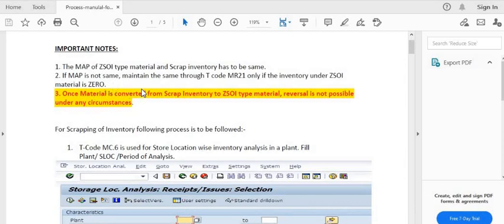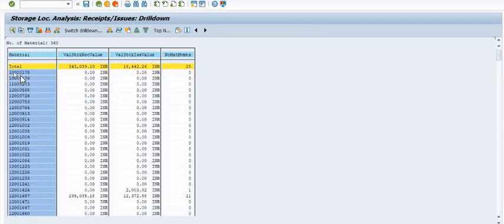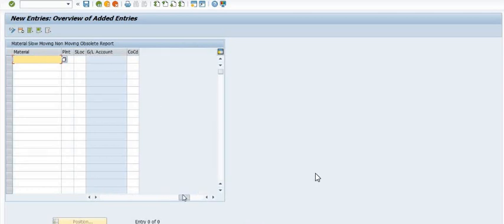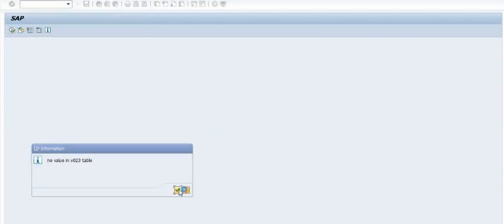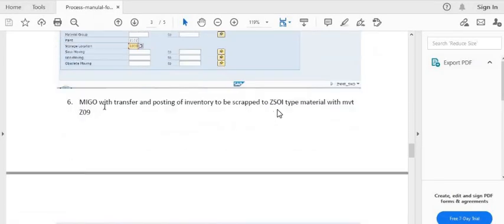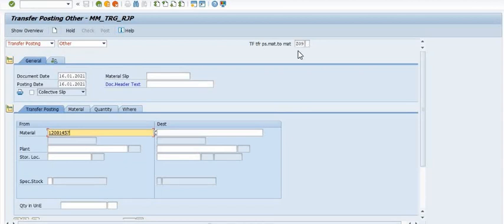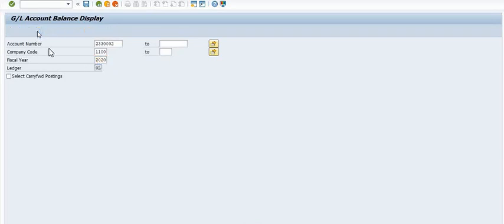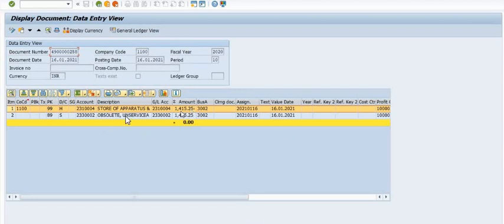Declare Slow Moving Non Moving & Obsolete Inventory in SAP I Transfer Material to Scrapping Material